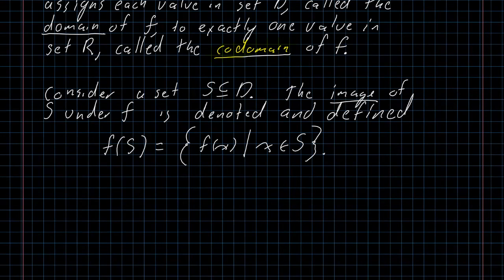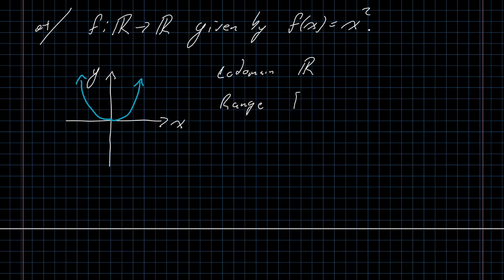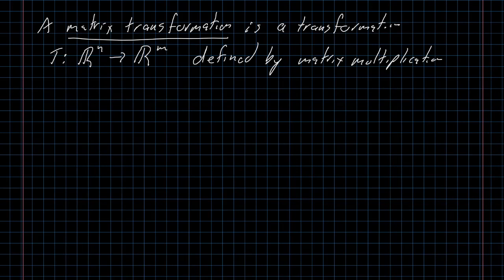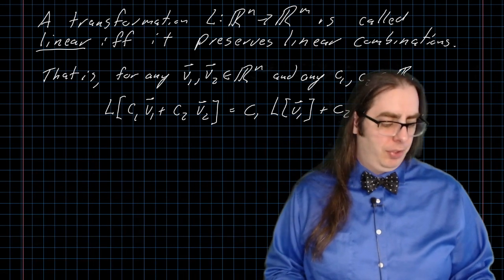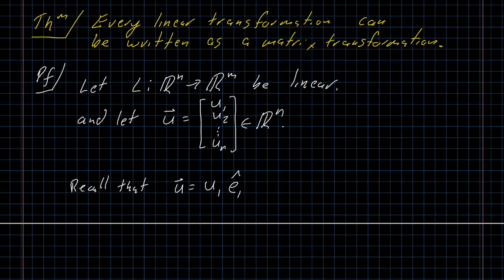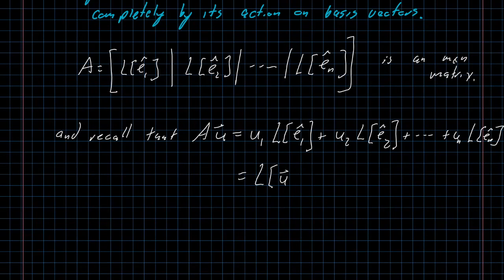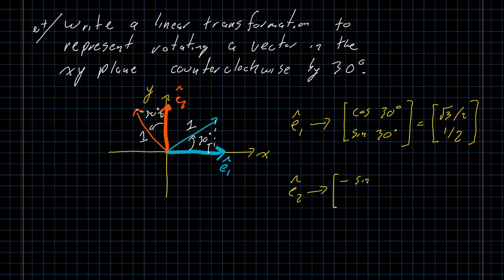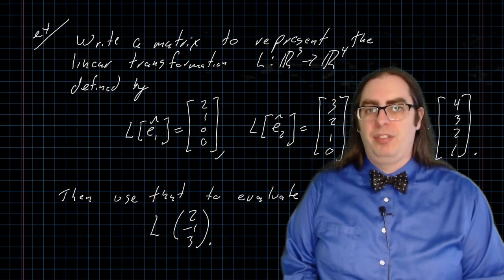Matrix Transformations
Unit I: Euclidean Vector Spaces
Lesson 4: Linear Transformations
Video A: Matrix Transformations